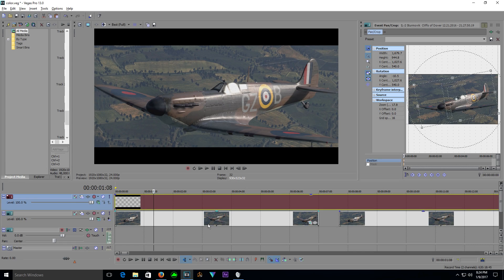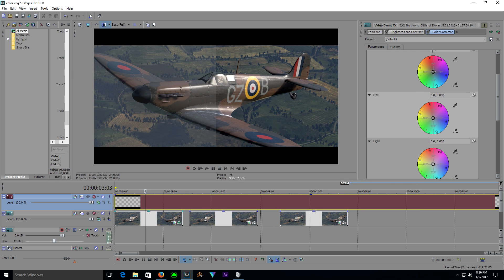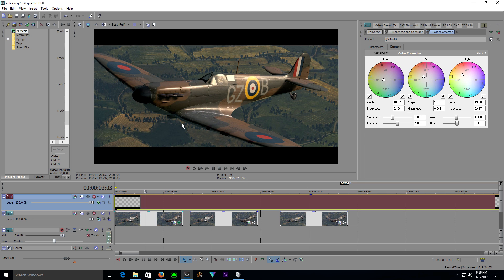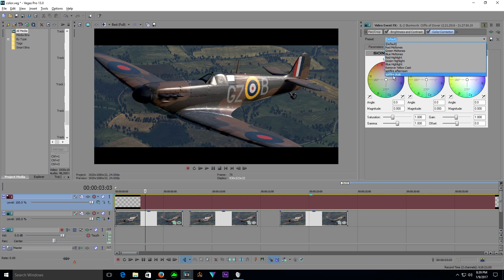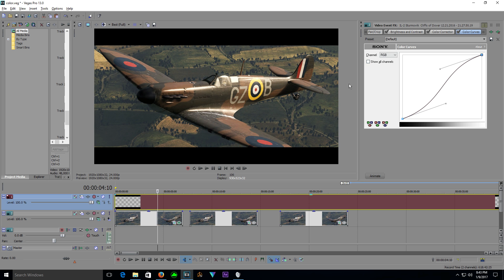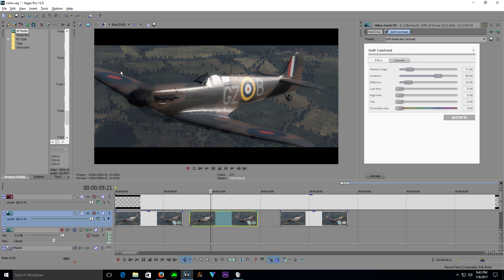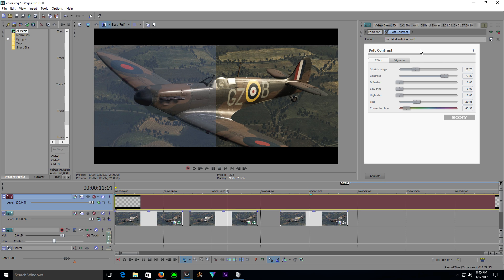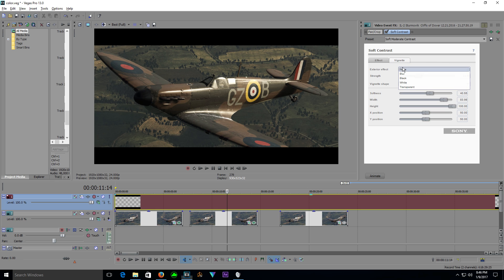Tutorial - Color Grading In Sony Vegas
How I do basic color grading in Sony Vegas.